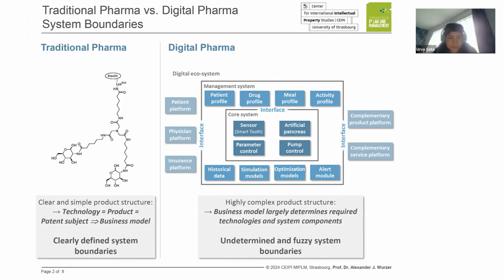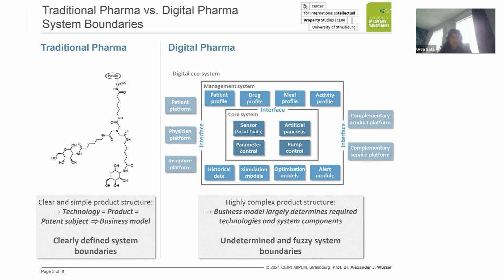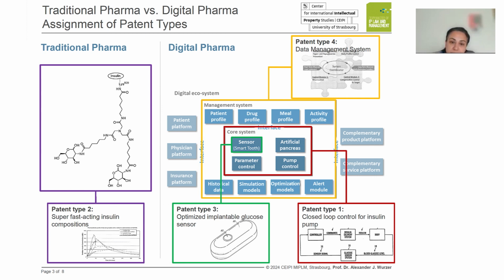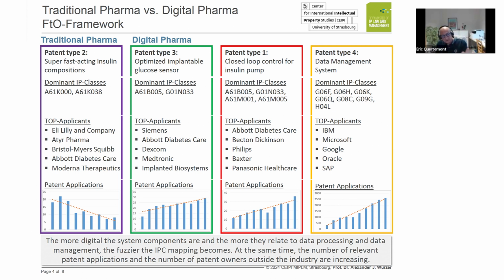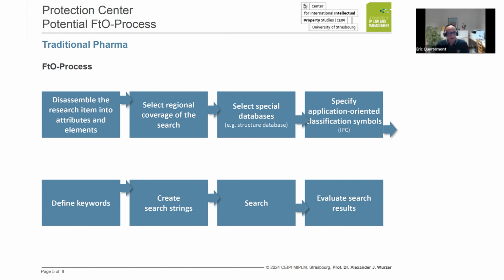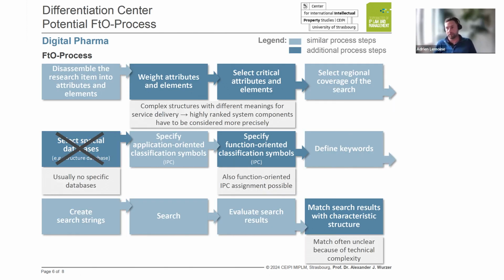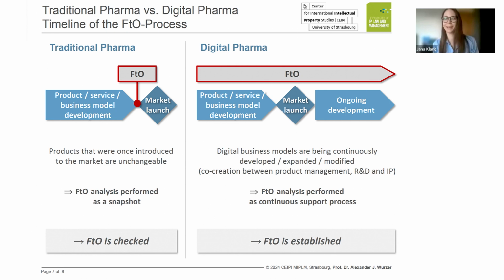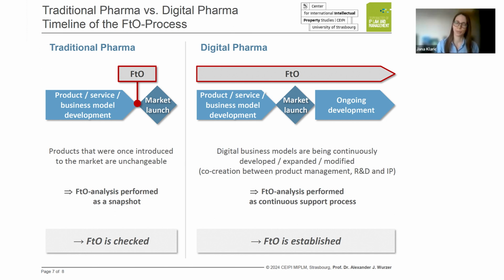MIPLM Case Study Organization 2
MIPLM students present their solution to a case study on Organization - FtO and the Differentiation Center